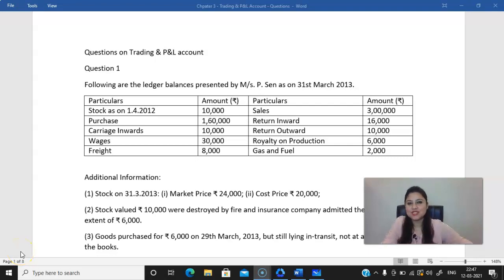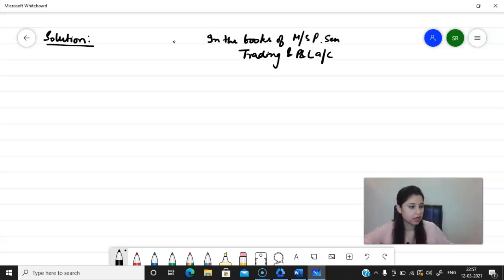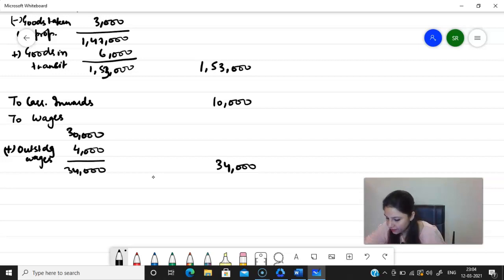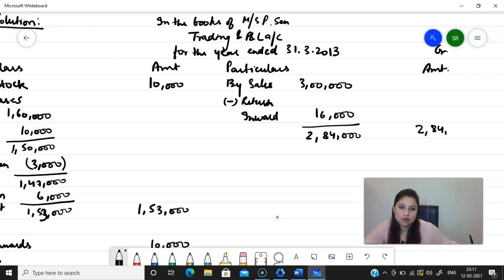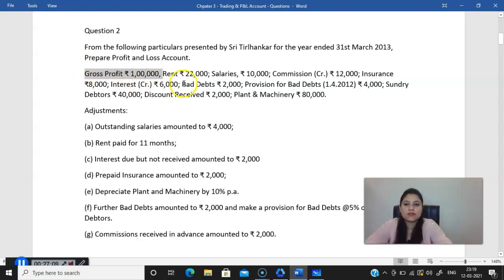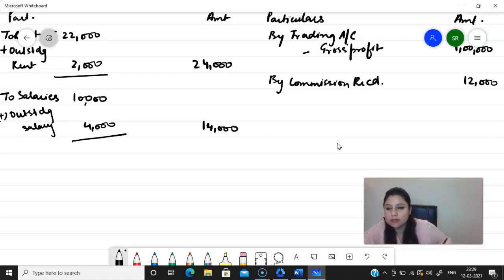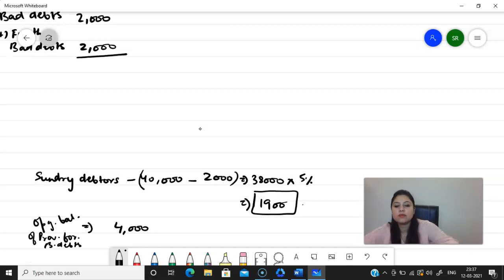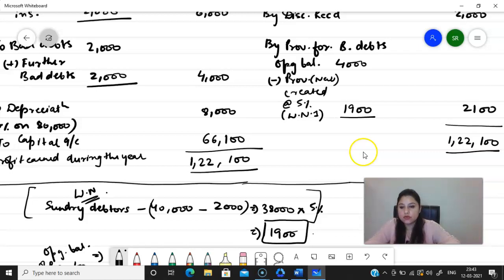CMA INTER - FINANCIAL ACCOUNTING - PREPARATION OF TRADING & PROFIT & LOSS ACCOUNT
This video is for the CMA INTER students and the video is to help students understand how to draft Trading account and Profit & Loss account for Profit oriented organization with the help of Illustrations.
Good Luck and all the very best for your preparations.